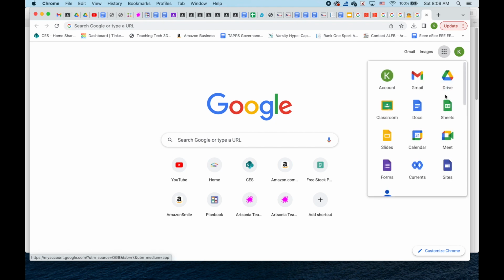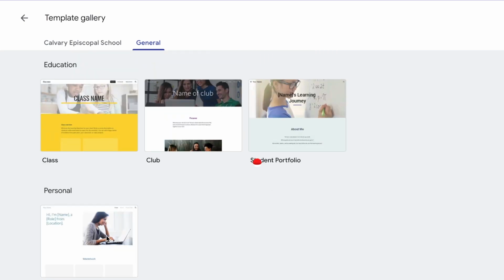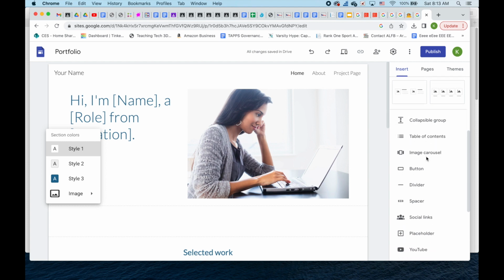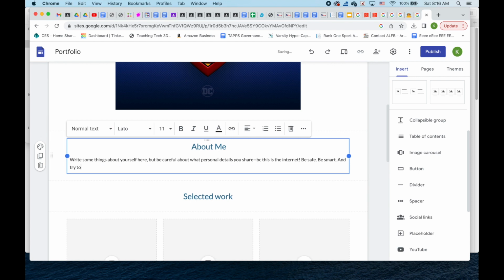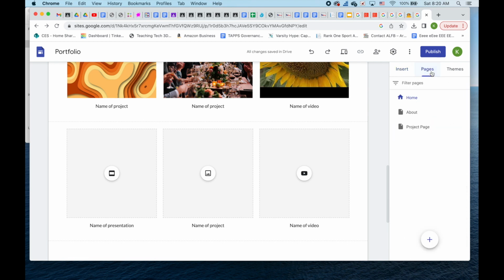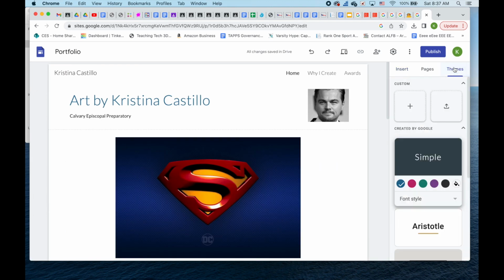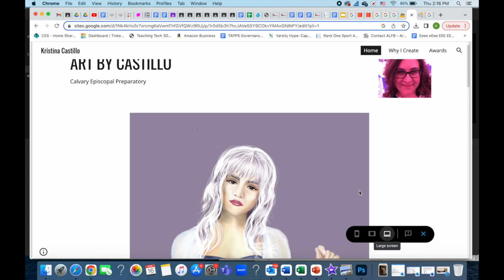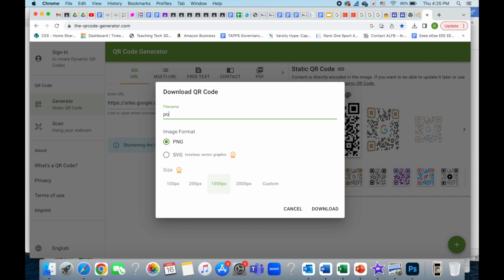Making a Portfolio Website with Google Sites